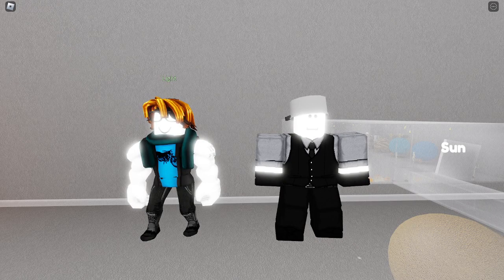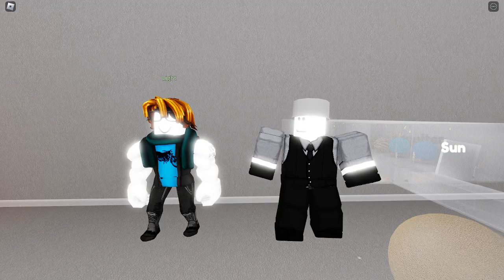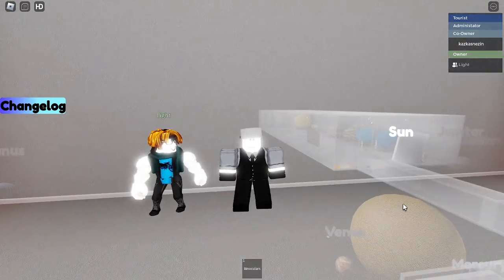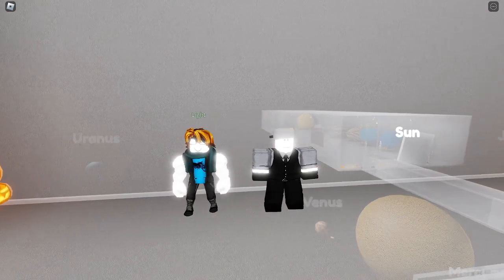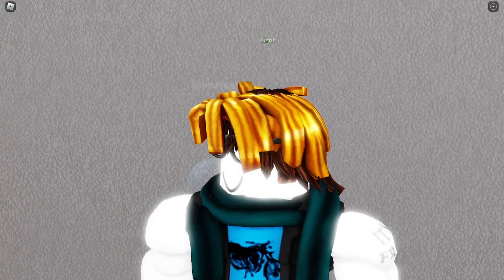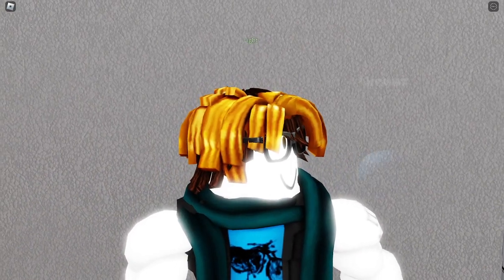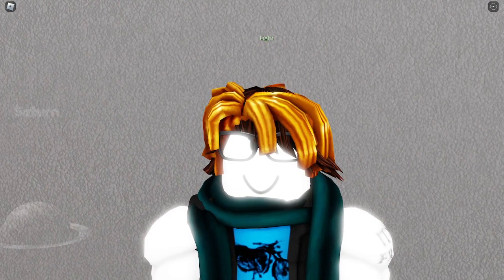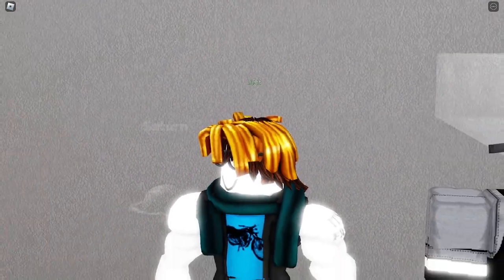Solar experimenting. Play now! its free to! Solar experimenting.